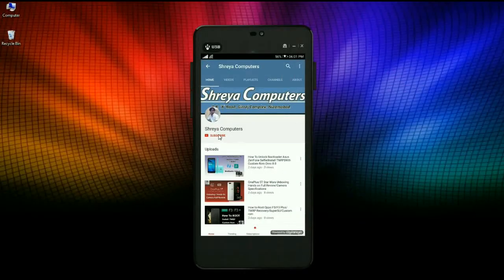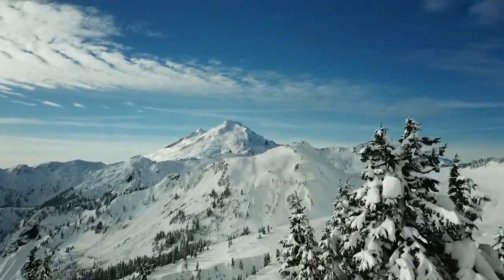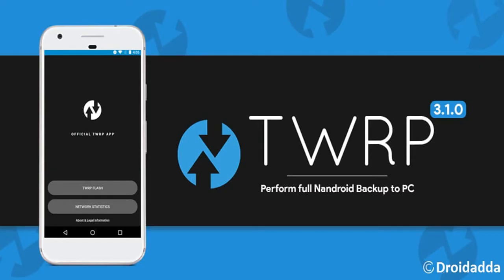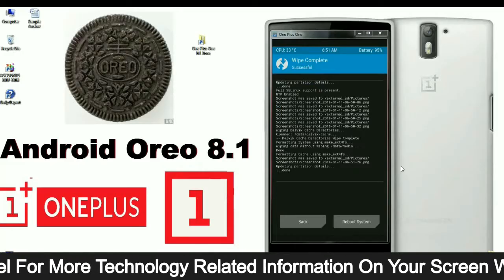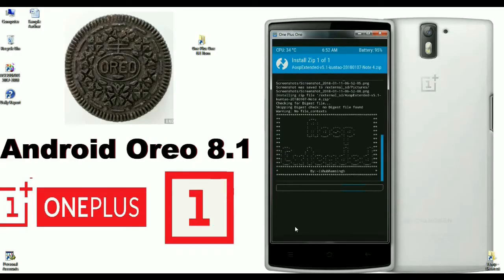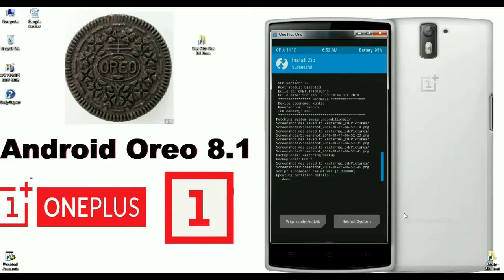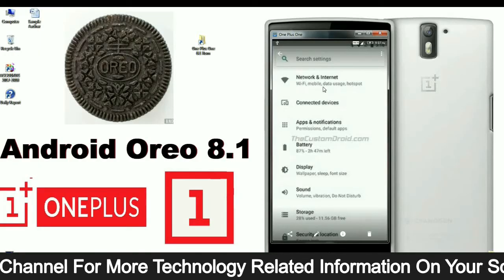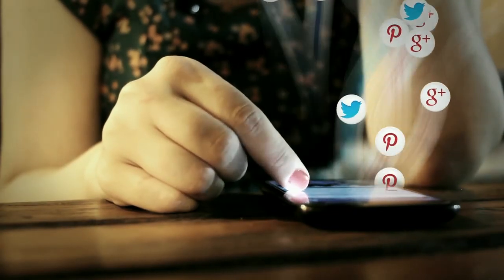How to Update Android Oreo 8.1 in OnePlus One 1+1(Lineage OS 15.1)Install and review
how to update android oreo 8.1 lineageOS on onePlusOne 1+1, download official stable final version lineageos15.1, volte software upgrade, stock firmware flashing tutorial, upgrade nougat to oreo, OTA updates, Steps, Guide, TWRP recovery Download NCS

How to Install Lineage OS 15.1 for OnePlus One (Android 8.1 Oreo)

OnePlus launched the OnePlus One on April 2014. The phone came out of the box with Android 4.4.2 Kitkat and later upgraded to Android 6.0.1 Marshmallow. In this guide, we will help you to install the latest Lineage OS 15.1 for OnePlus One (bacon).

PRE-REQUISITE:

    This will work on OnePlus One (Don’t Try this on Any other device):

Steps to Install Lineage OS 15.1 For OnePlus One (bacon):

    First of all, install TWRP Recovery on OnePlus One